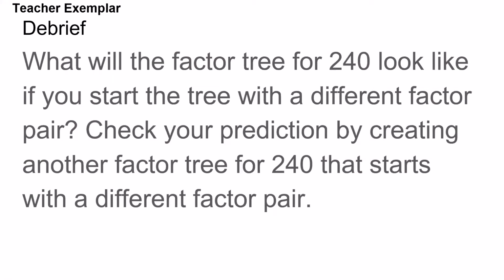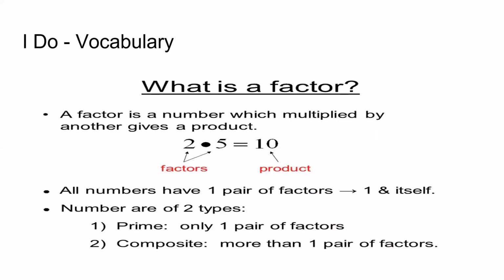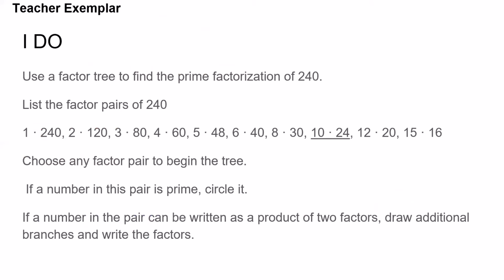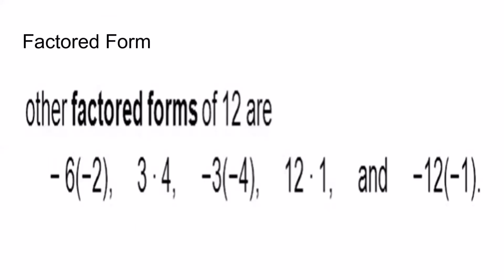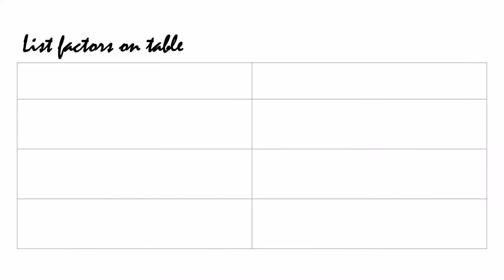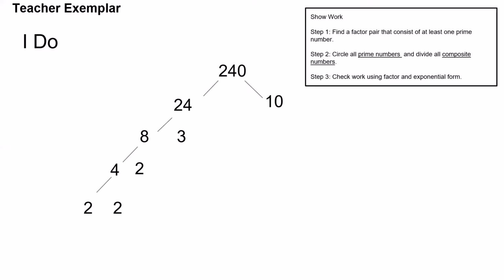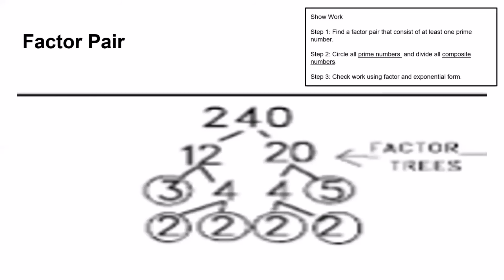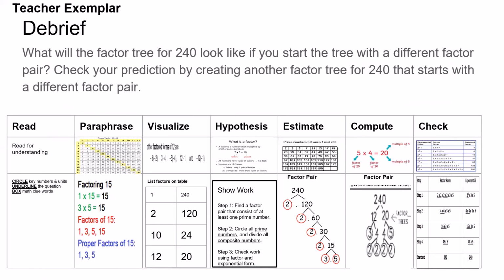TEKS 6 7A Prime Factorization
EQ: How can prime factorization be used to generate equivalent expressions?

LO: SWBAT to generate equivalent numerical expressions using prime factorization

DOL: Given 2 problems SWBAT generate equivalent expressions using prime factorization with 100% accuracy.